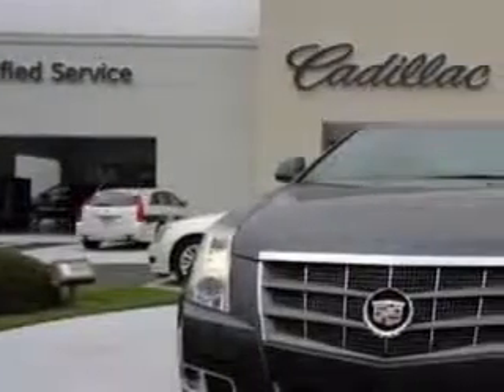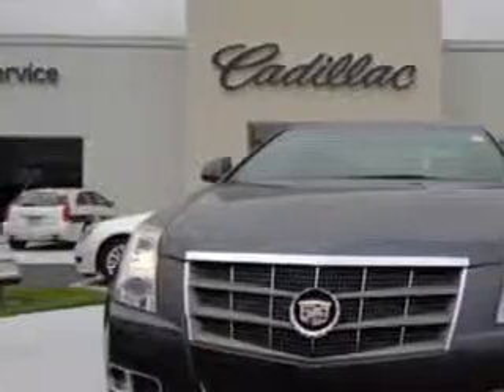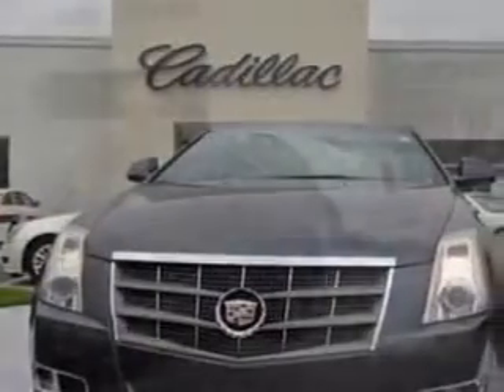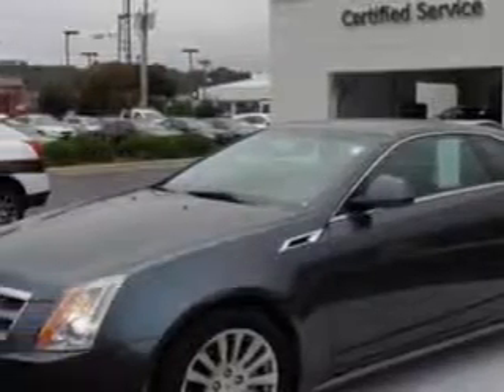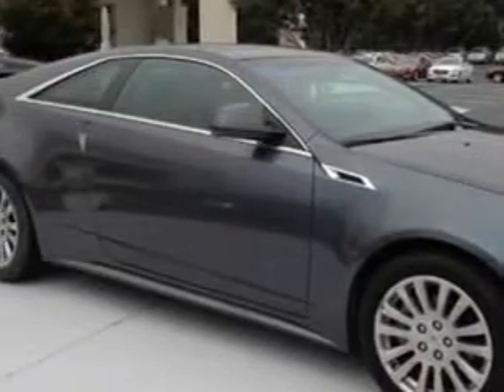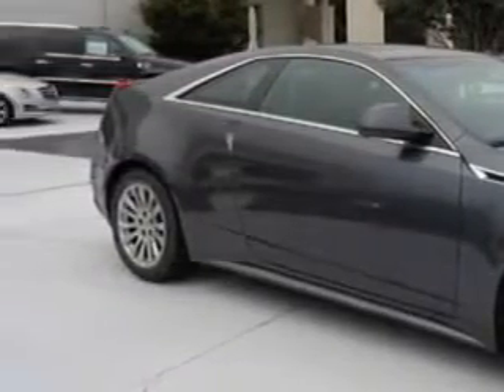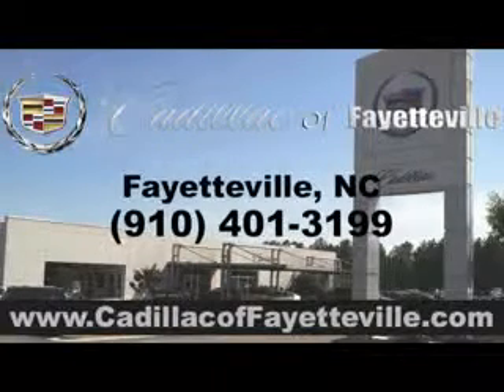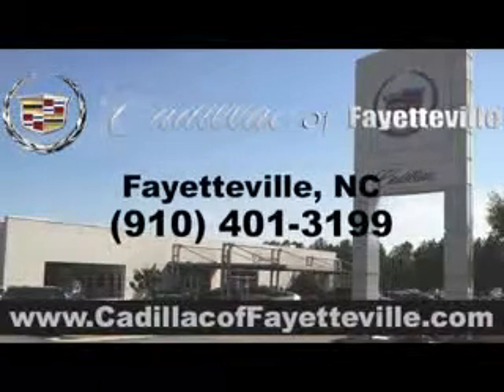2011 Cadillac CTS Cadillac of Fayetteville Fayetteville, NC 28303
Cadillac CTS You will love this    Cadillac Cts Coupe, equipped with a 6 Cylinder engine.
MILES: 46,337
VIN:1G6DJ1ED1B0145733